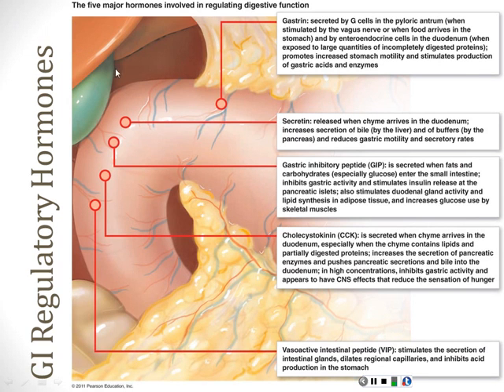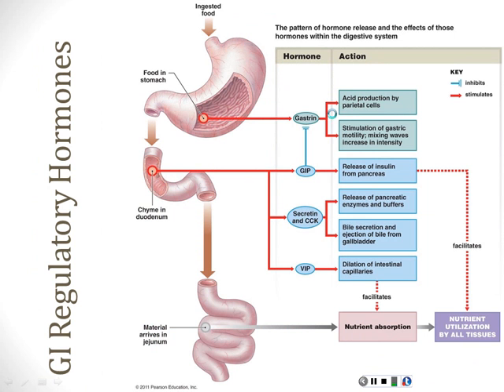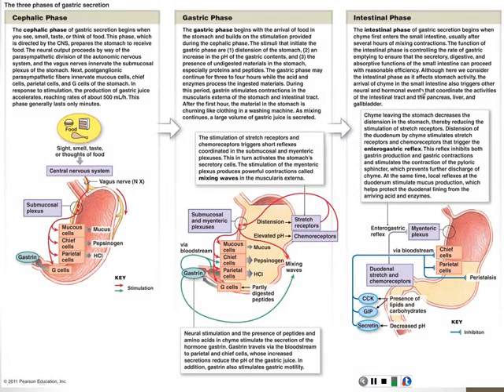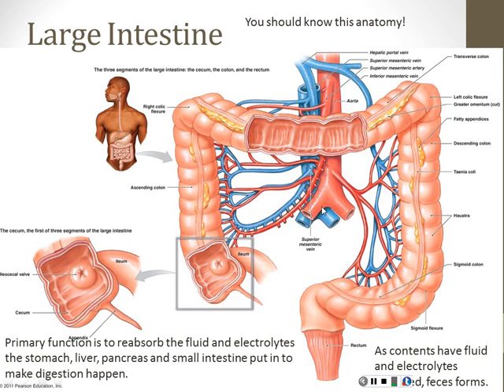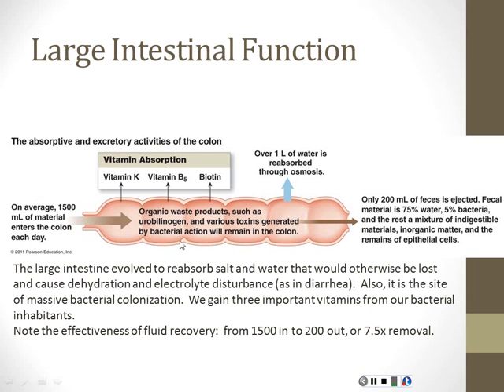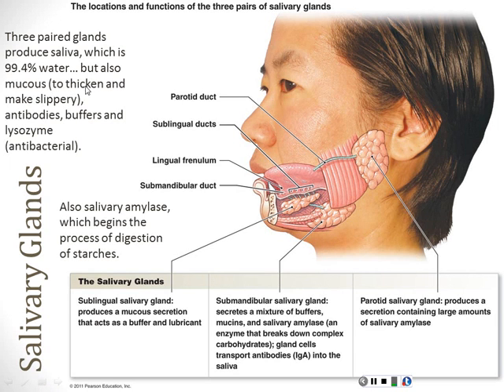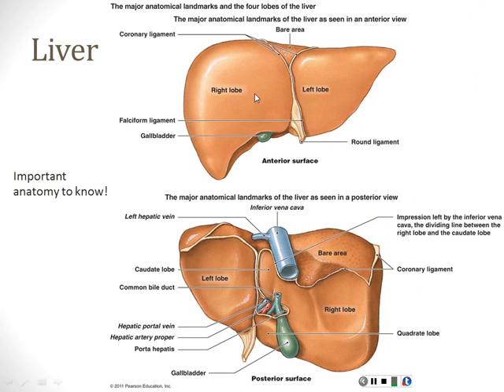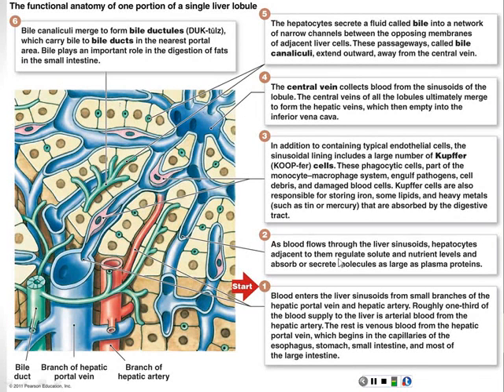Digestive System - Part 3